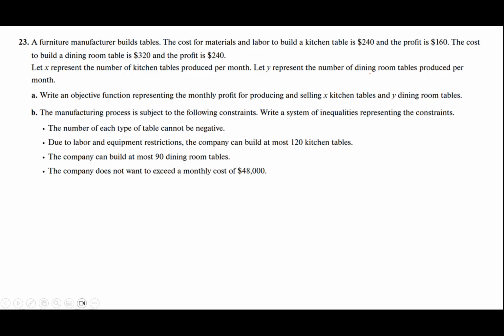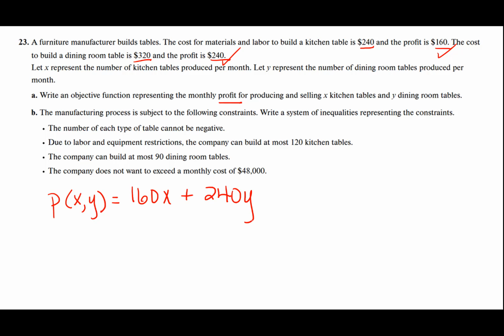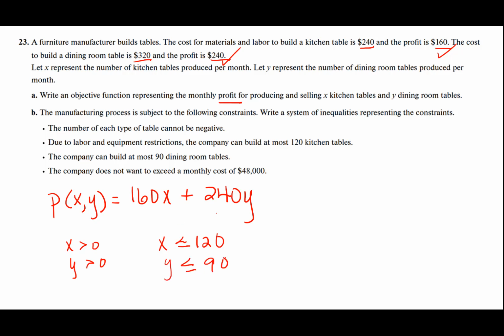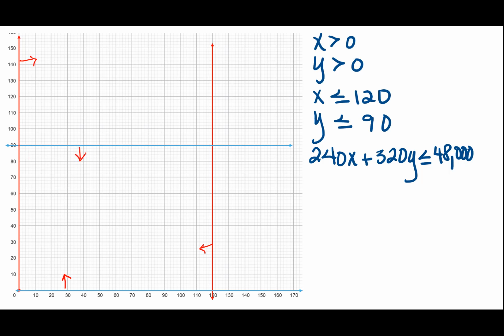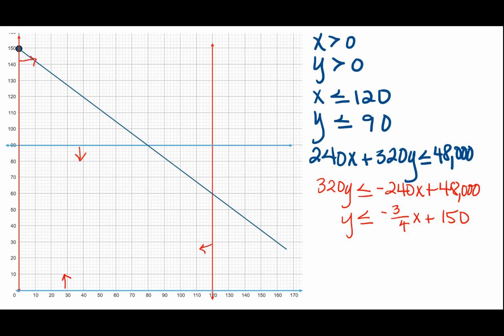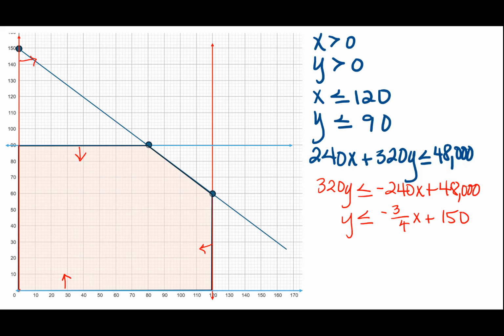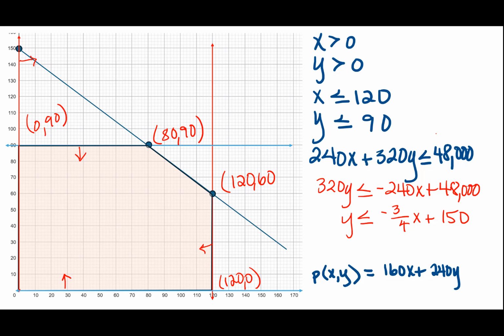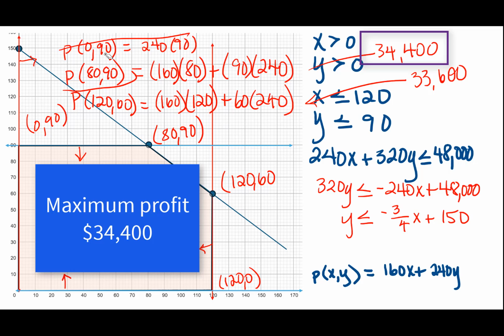Linear Programming Example.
Linear programming problem from "College Algebra" by Miller and Gerken, Section 5.6 #23